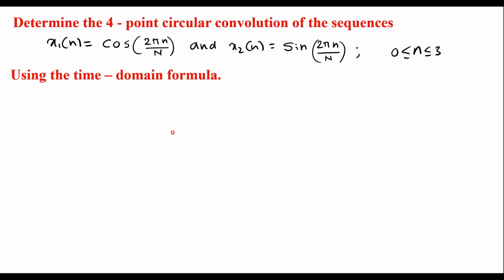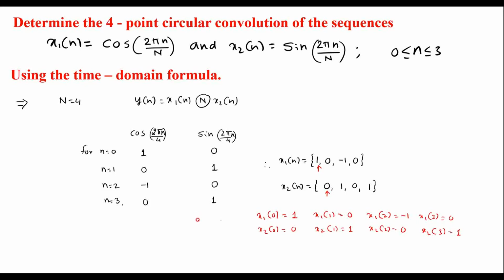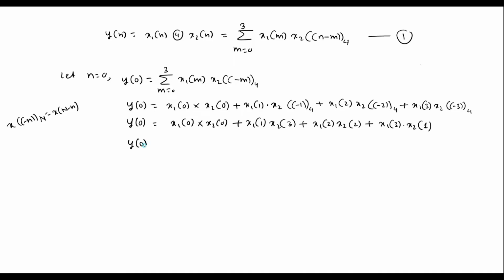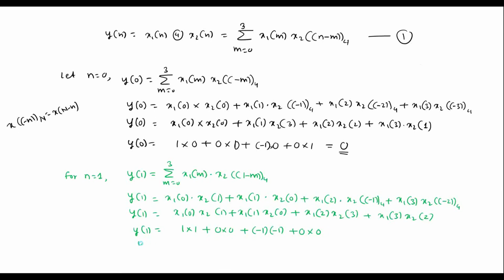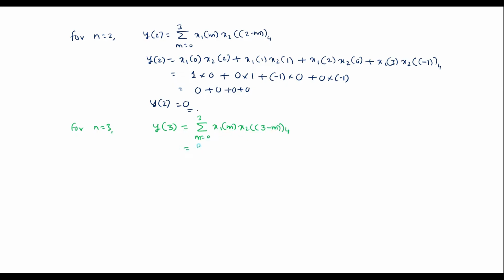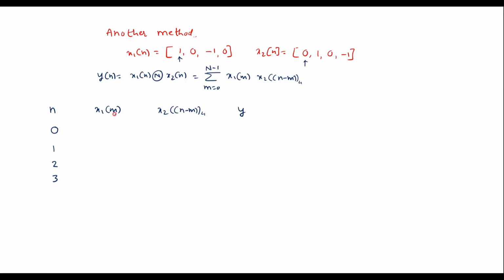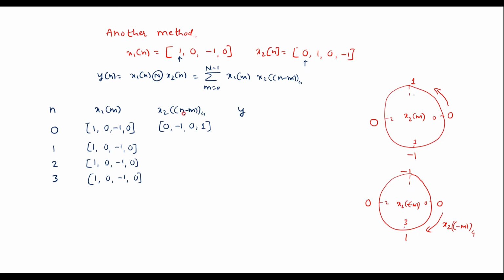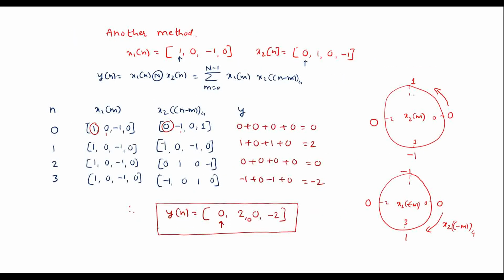Circular Convolution using Dime domain approach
Numerical is solved using two different mathods